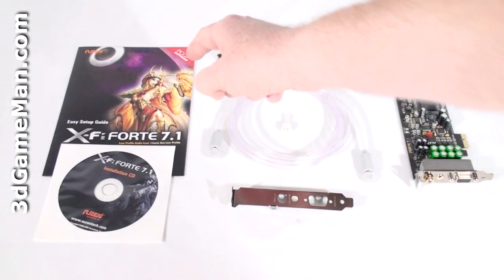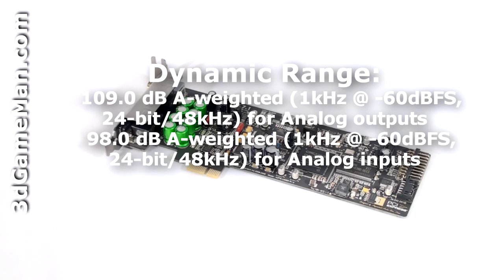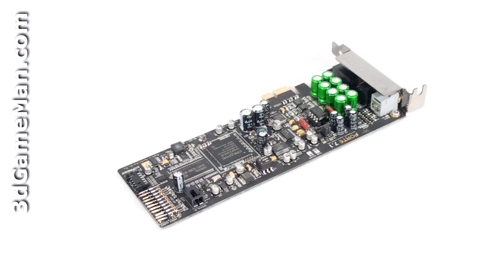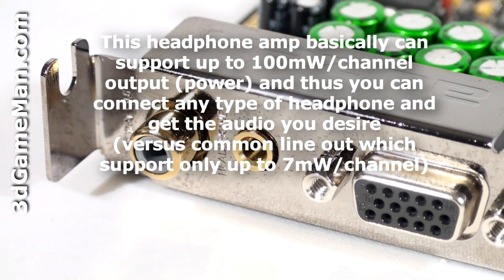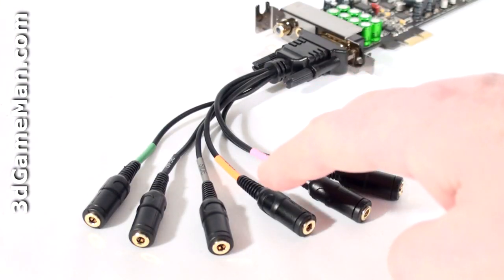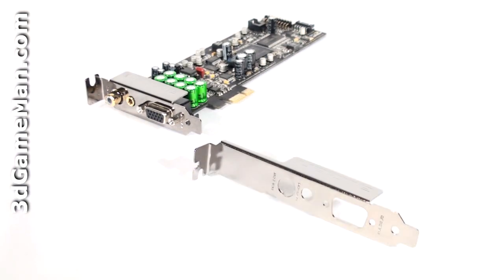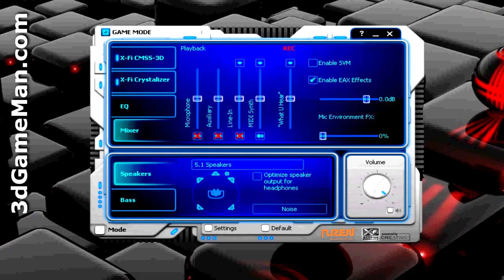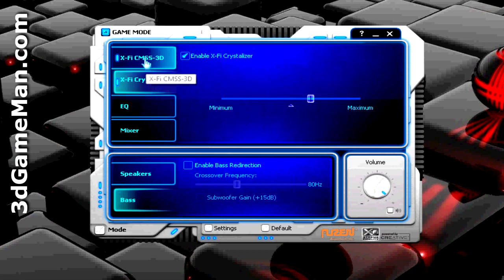#1043 - Auzen X-Fi Forte 7.1 Low Profile Sound Card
"The Auzen X-Fi Forte 7.1 Low Profile Sound Card uses the latest Creative Labs components and technologies.

It includes a creative X-Fi CA20K audio processor and X-RAM 64M bytes of DDR-SDRAM for audio processing.

This sound card offers 7.1 channel Dolby Digital & DTS audio playback and key technologies include creative

labs EAX 5 Advanced HD sound effects, X-Fi CMSS 3D, X-RAM and X-Fi Crystallizer. Small sound card but it's

ginormous on performance!